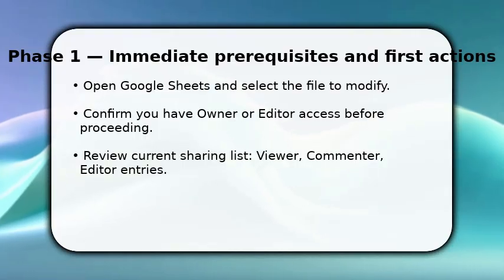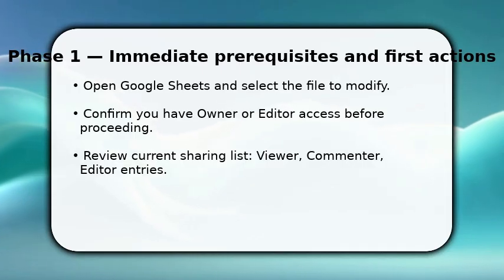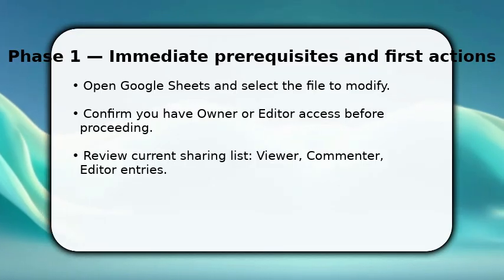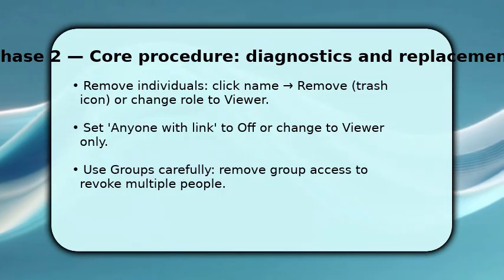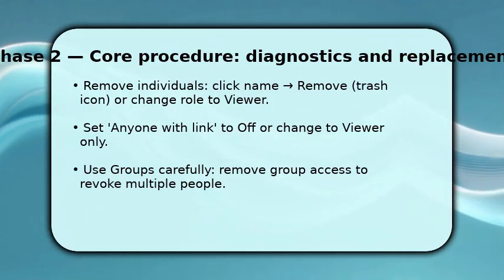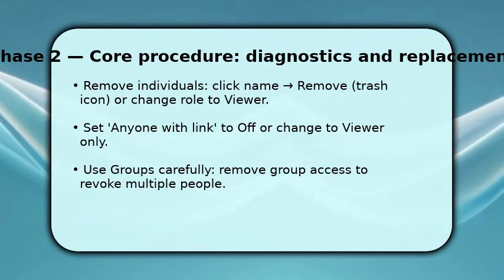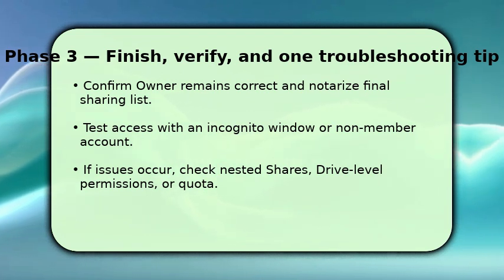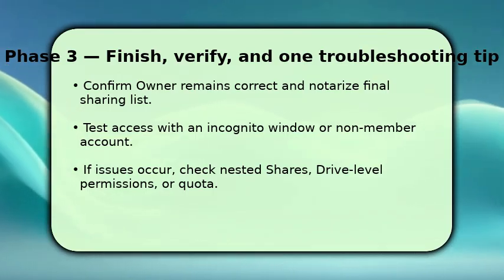How to Stop Sharing Google Sheets - Easy Guide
How to Stop Sharing Google Sheets - Easy Guide | 🔒 Surfshark VPN Deal — Stay private and secure. $1.99/mo + 3 Months Free ▸

Discover the simple steps to stop sharing your Google Sheets document. This quick guide will walk you through privacy settings and how to manage permissions effectively, ensuring that only intended viewers can access your sensitive data.